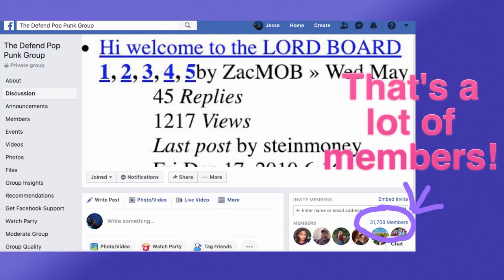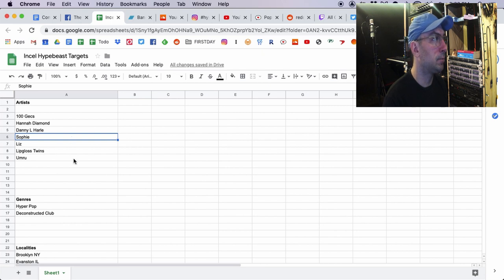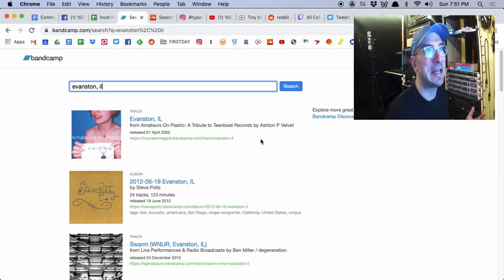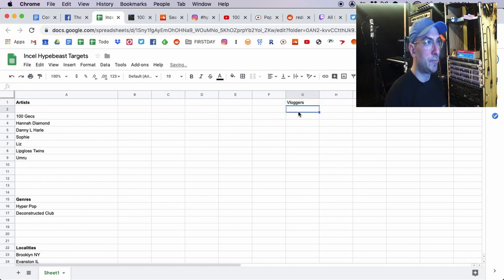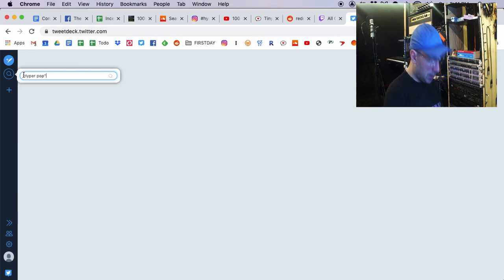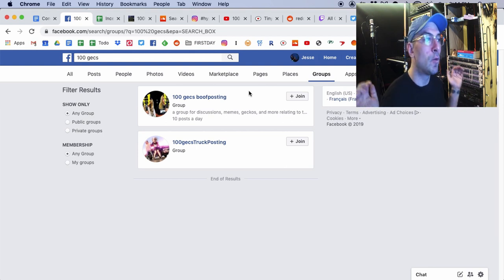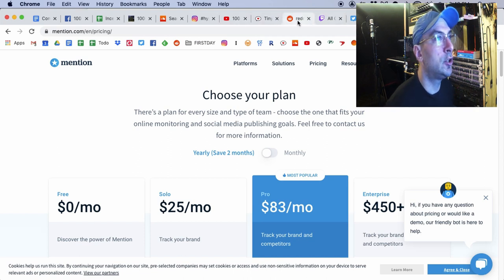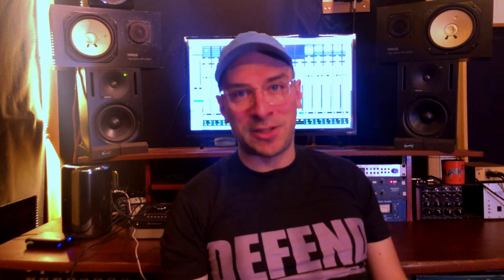How To Find A Community Of Music Fans, Collaborators & Tastemakers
NOTE I have made a new version of this video that is far improved I suggest you watch it instead.

In this video I show the tools I use to find the community that builds an artist up to having a huge fanbase.

Discover the essential tools and strategies to locate the community that can propel an artist towards building a massive fanbase in this informative video. From identifying the right platforms to leveraging social networks effectively, we unveil the key techniques for connecting with the audiences that matter most. Whether you're an artist seeking to expand your fanbase or a music enthusiast curious about the mechanics of music communities, this discussion provides valuable insights into the tools that can help you on your journey. And be sure to check out the new, improved version of this video for an even deeper dive into this essential topic Don't miss this opportunity to refine your approach and strengthen your music community-building efforts.